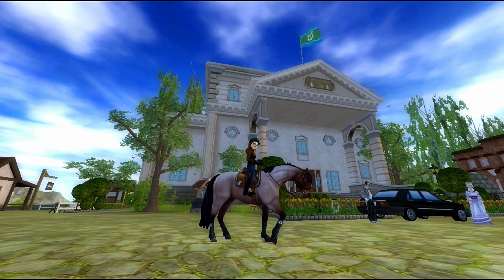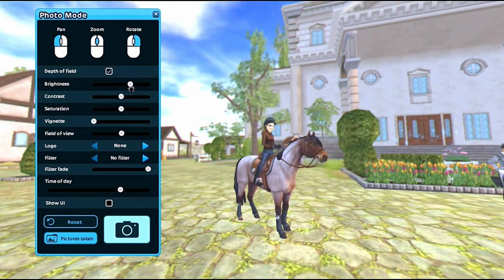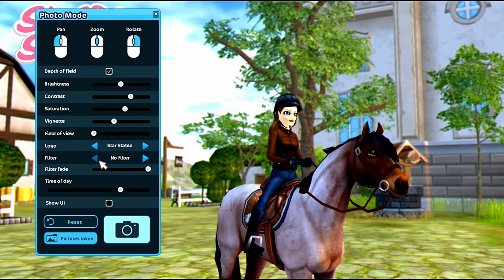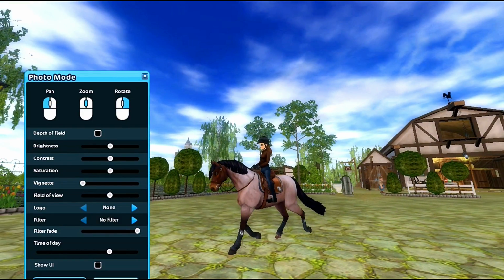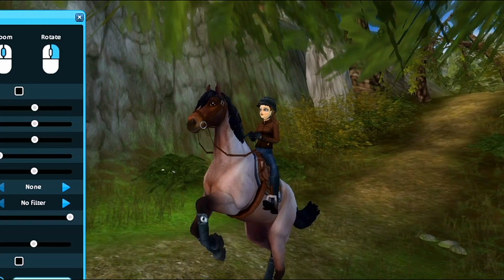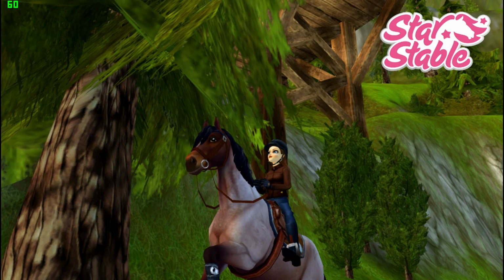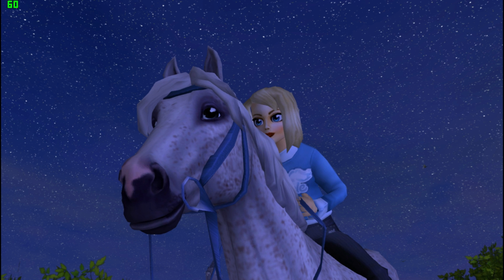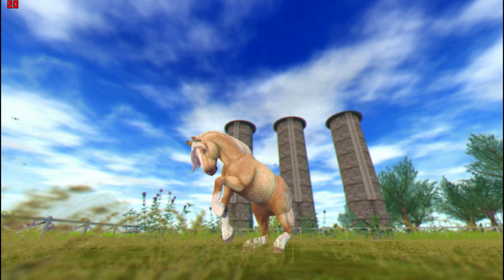-SSO Updates || New Photo Mode! || Walk-Through-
Hey Everyone! Really excited for this, I love this mode! Quick reminder that I forgot to mention is that if you have something that shows the FPS, it will show in the screen shot when you take is as you will see in the top left corner.

Instaaaaaa - valencia_stables